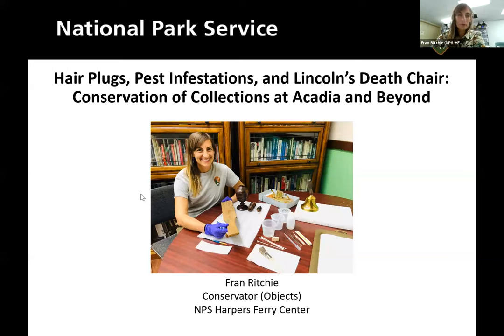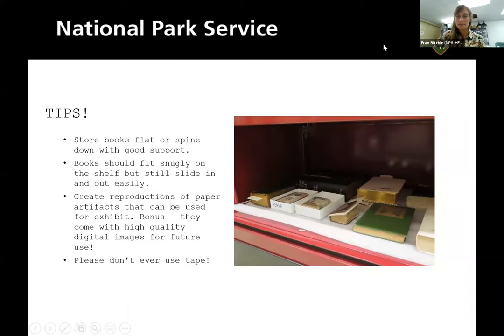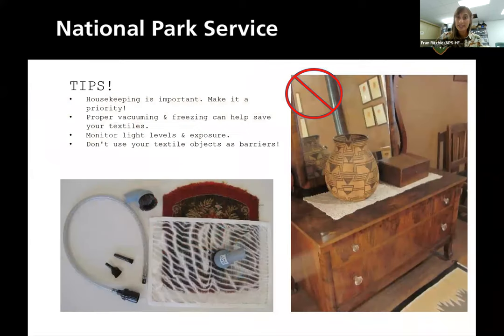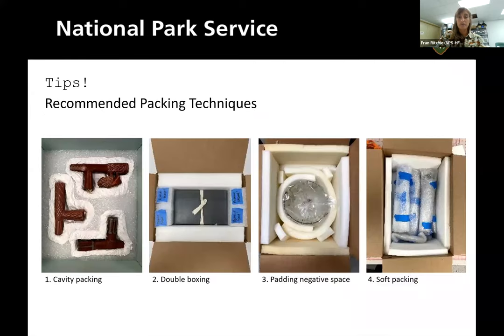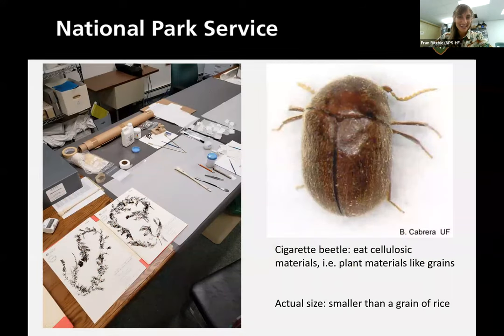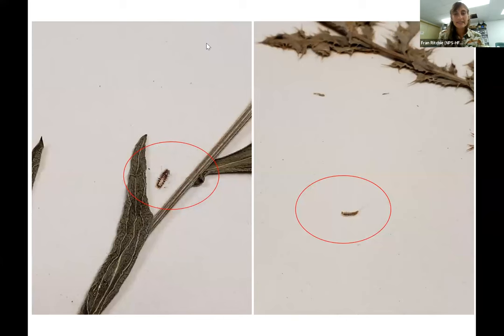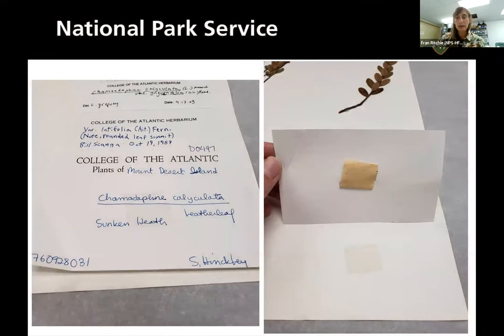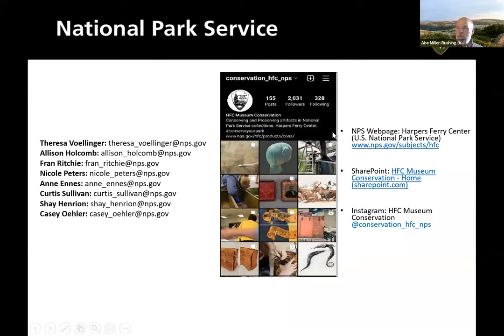Conservation of Collections - Fran Ritchie